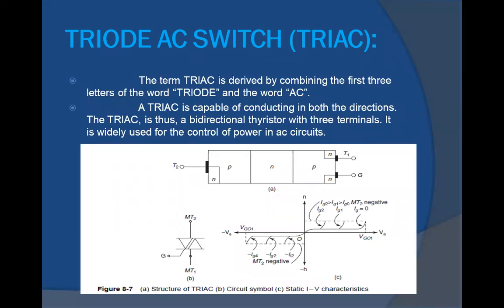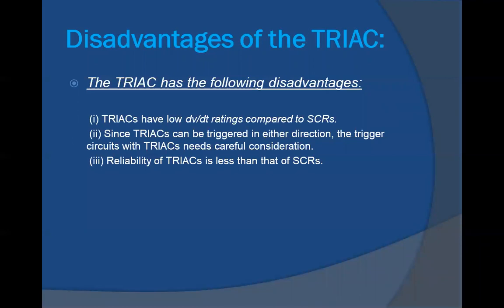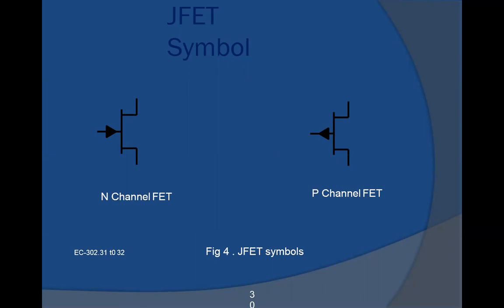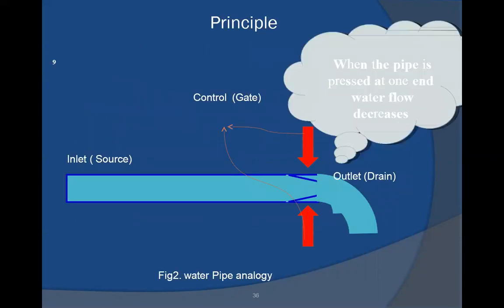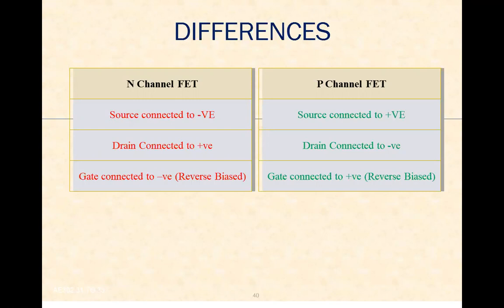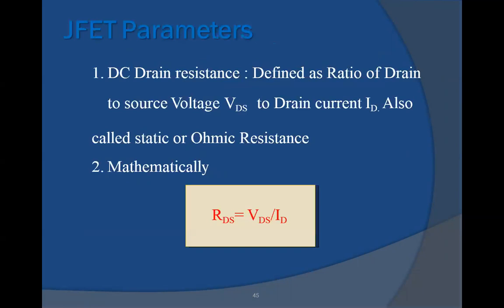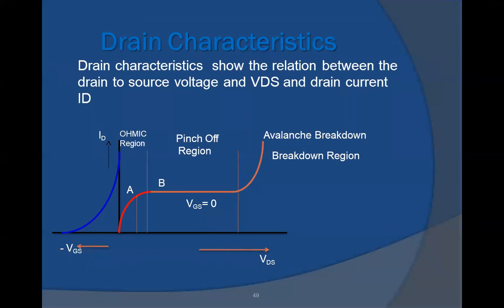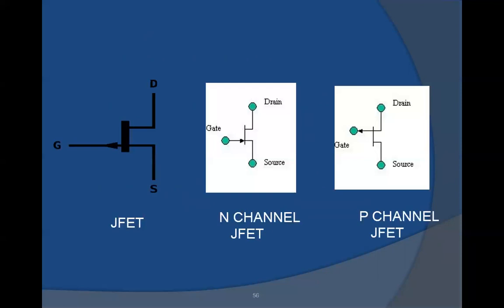MAMSE/ADC/Unit 1/Switching Devices-TRIAC and JFET